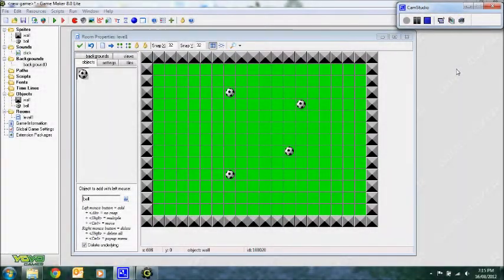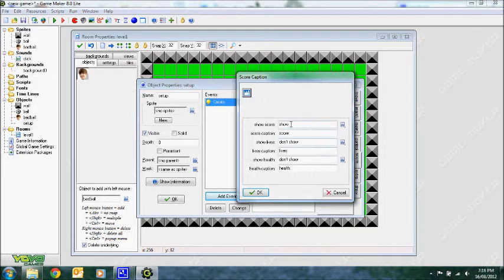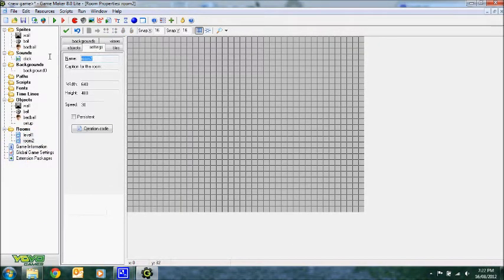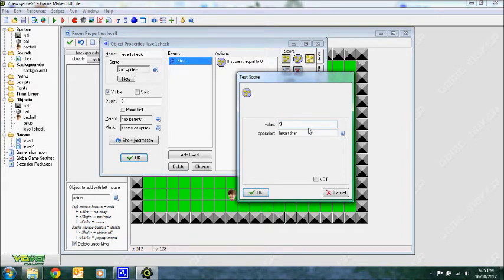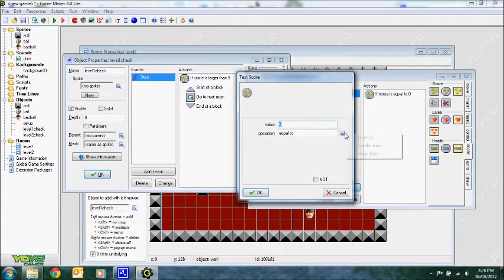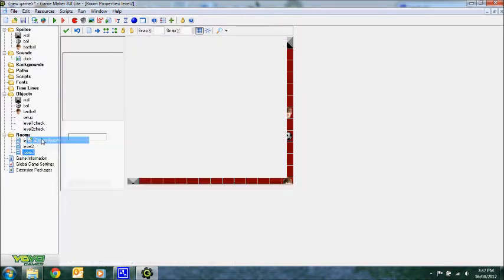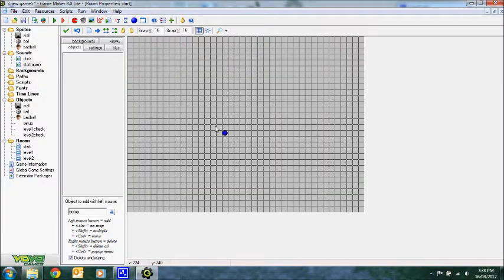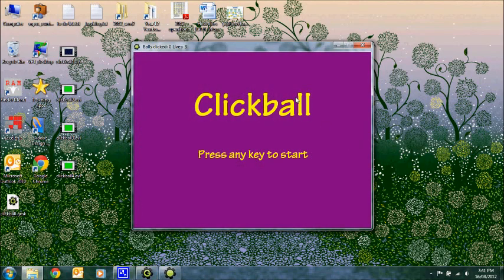Game Maker Tutorial - Lesson 1 - Clickball - Part 2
Continuing from Part 1 - this video creates a more advanced version of clickball with levels and spinning Bieber heads.. How can you go wrong? ;)